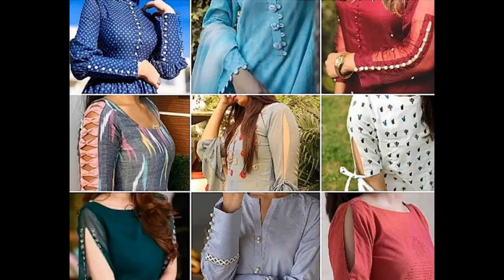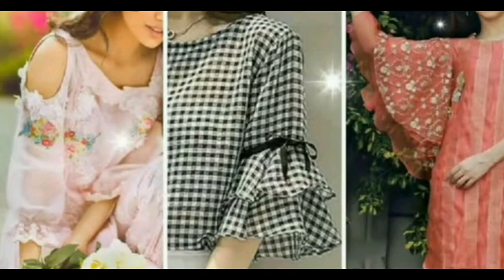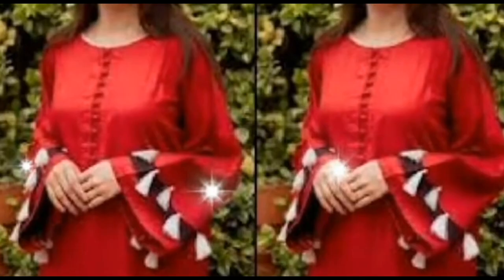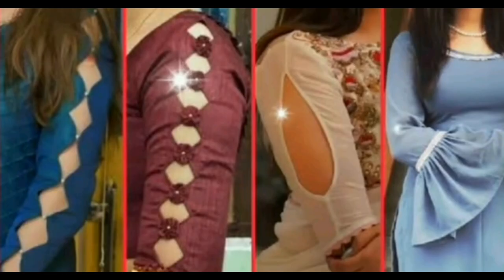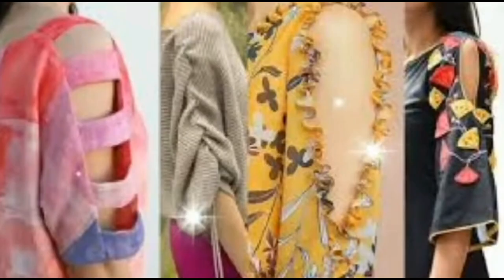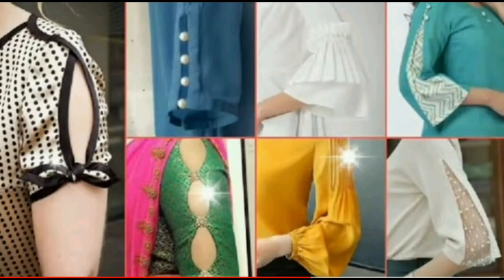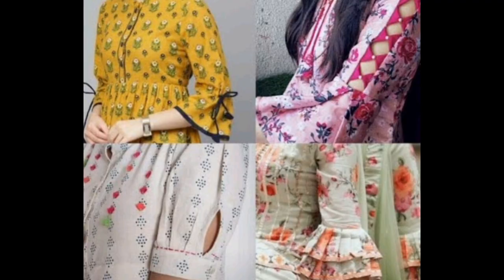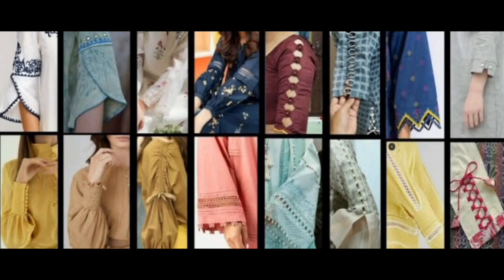New stylish sleeves bazu Design 2024/ sleeves bazu for girls/ bazu Design/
new baju ke design
new baju design
stylish baju design
stylish baju design
stylish baju design for girls
New baju ke photo
New baju ke design 2024
new baju ke photo 2024
new sleeves bazu design
cut sleeves bazu Design
cuff sleeves bazu design
full baju design
simple bazu design